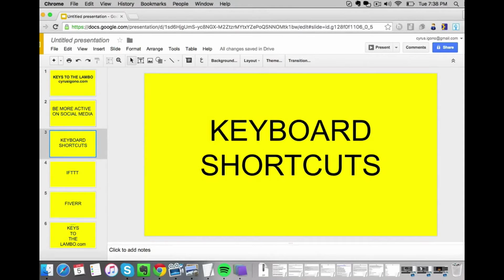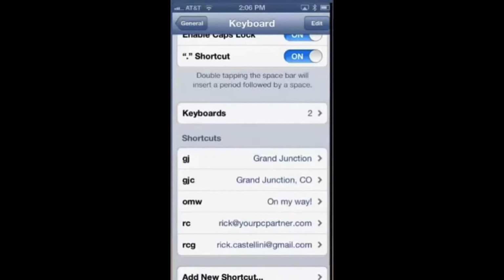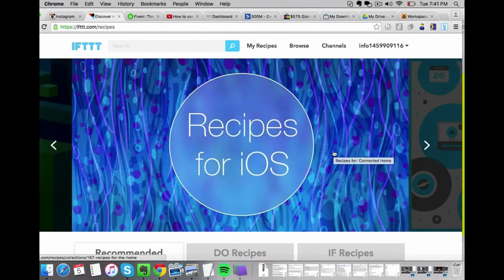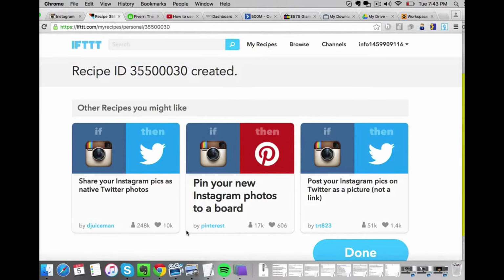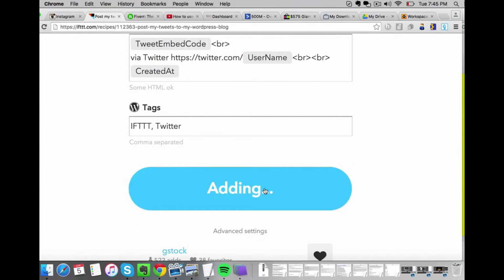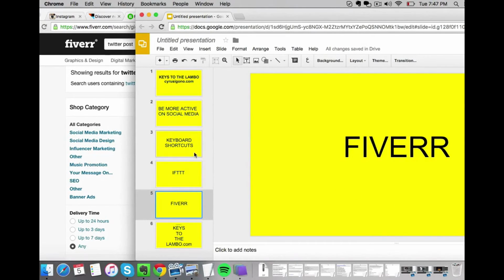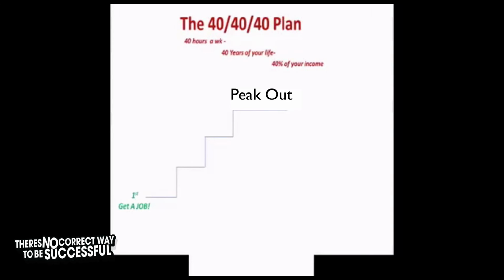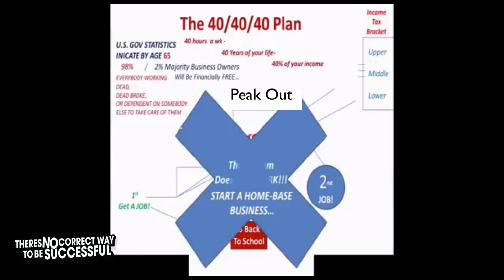WEBINAR : get immortal social media skillz in 10 minutos 😌💵😌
If you would like learn how to start making money online go